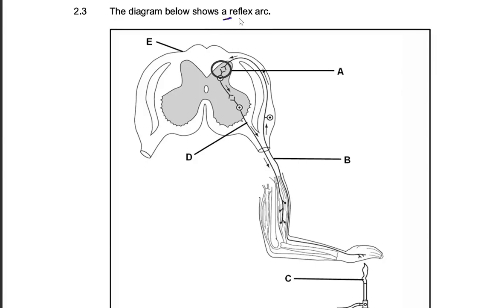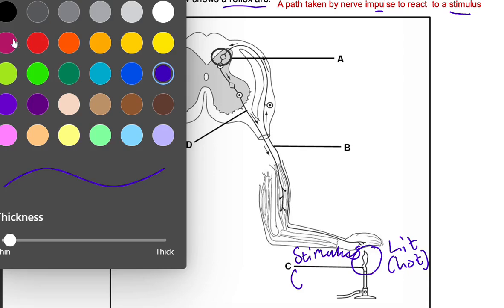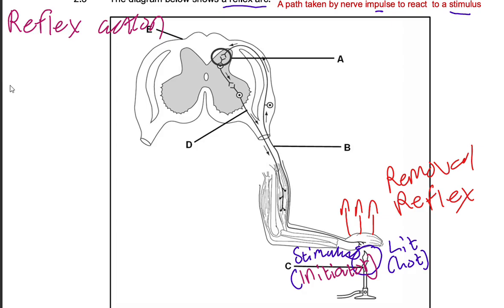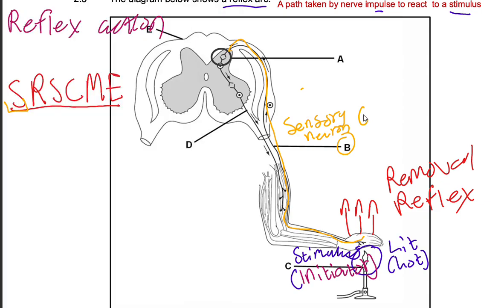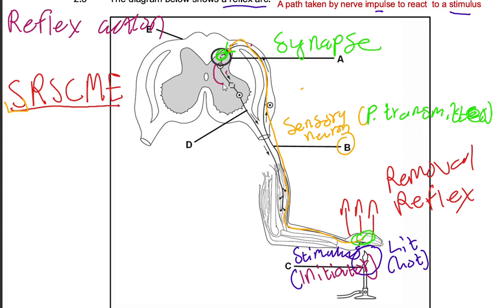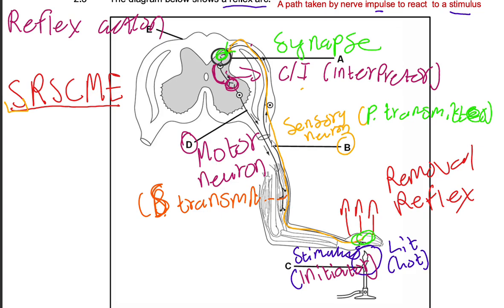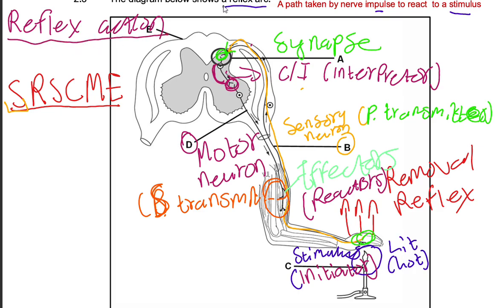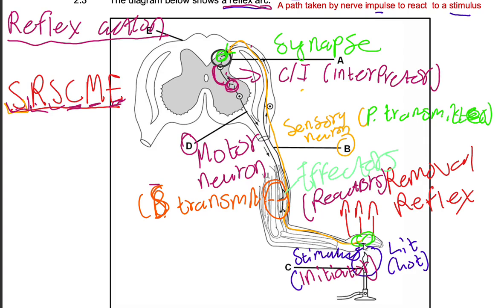Reflex Arc Grade 12 Life Sciences